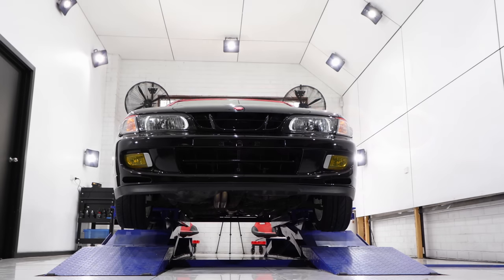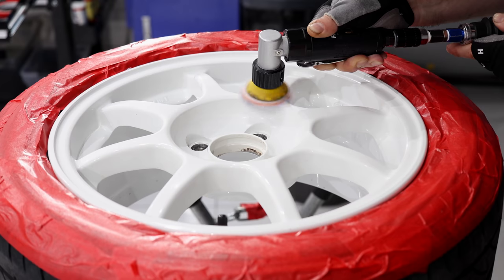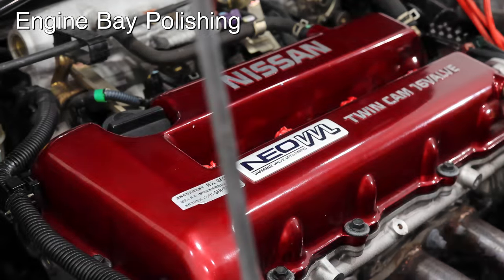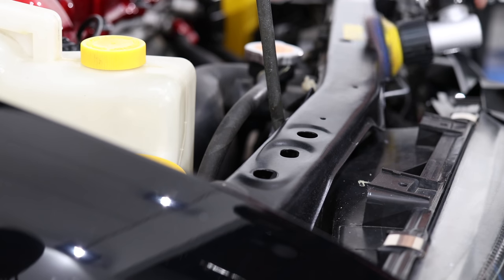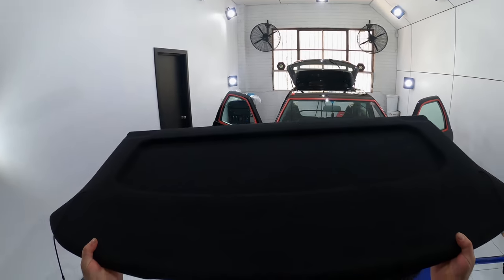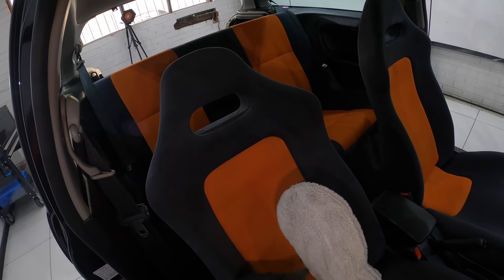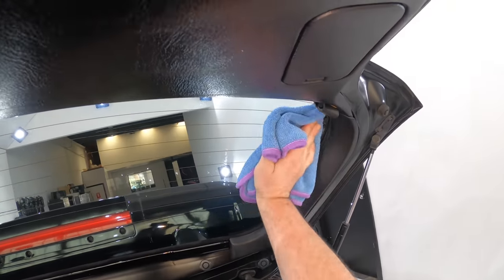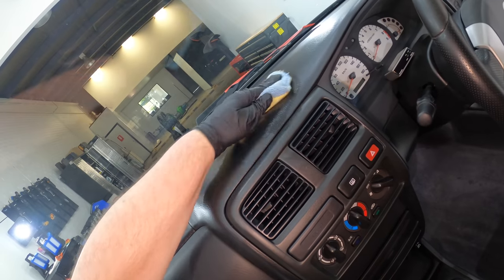75hr Detail | Rare 90s Nissan VZ-R N1 Spec II Pulsar | P2 Wheels Engine Bay & Interior! (Vlog 33.2)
Wheel Coating
Car Masking Tape
Towels For Coating Removal
Foam Applicator
Shine Mate 3” Cordless Polisher
Rupes TA50 Polisher
Lake Country Microfibre Cutting Pad
Foam Finishing Pad
Carpro Metallicut
Tyre/Plastic Trim Dressing
Microfibre Hand Applicator
Car Air Vacuum/Blower
Interior Cleaner
Great Interior Detailing Towels
Interior Non-Scratch Cleaning Pads
Great Nitrile Detailing Gloves
Interior Coating
Coating Applicators

0:00 Introduction
0:35 Coating Wheel Wells
3:19 Polishing Rims
7:35 Coating Rims
9:51 Dressing Tyres
11:50 Engine Bay Polishing
17:23 Engine Bay Dressing
25:08 Interior Wet Clean
34:31 Interior Protection